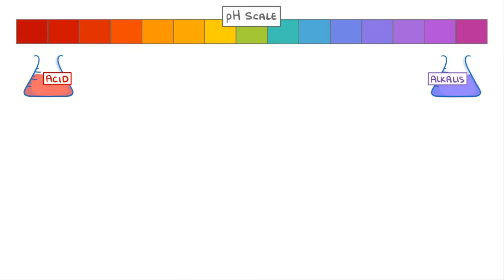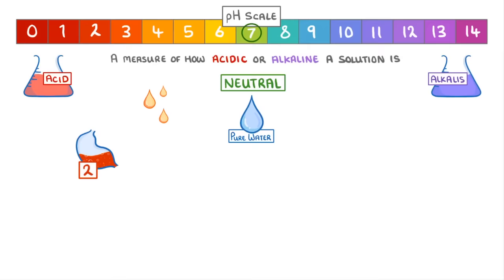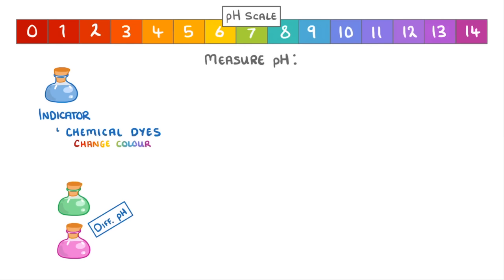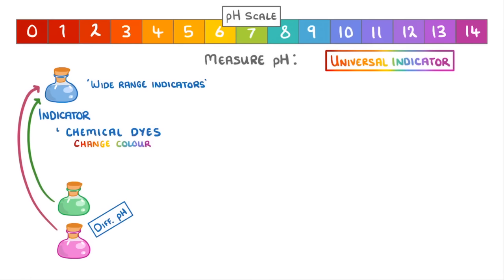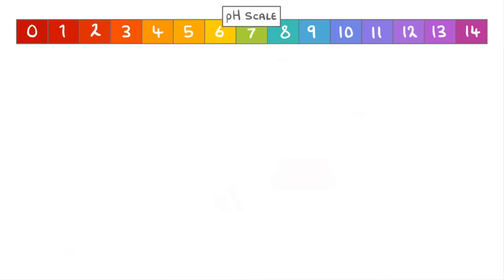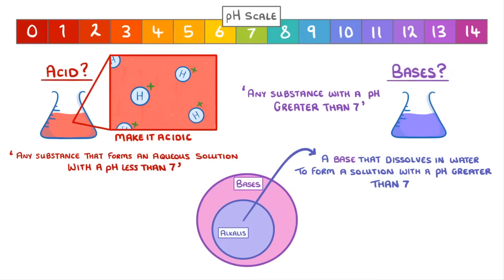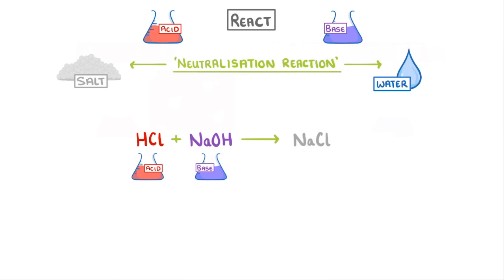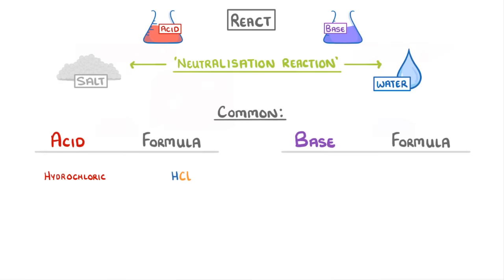GCSE Chemistry - Acids and Bases #34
This video is covers what acids and bases are, what the pH scale is, how we measure pH with indicators and probes, and what neutralisation reactions are.